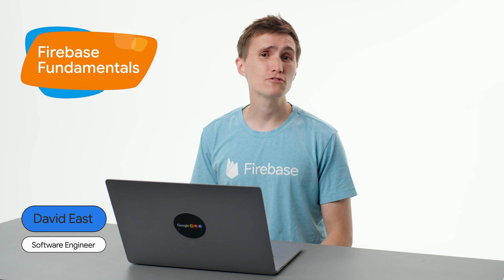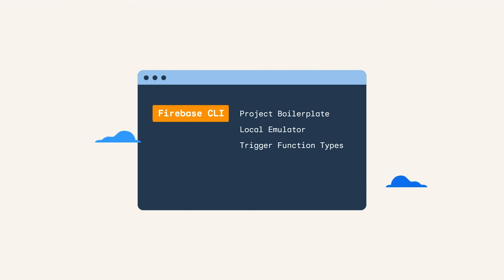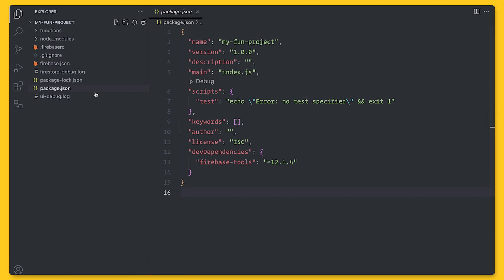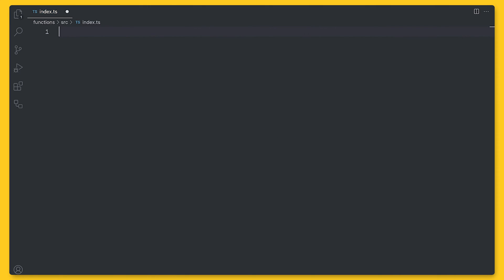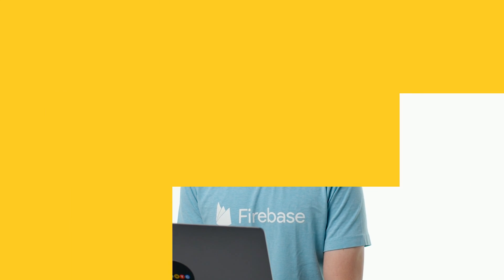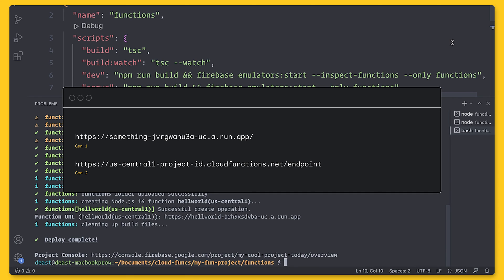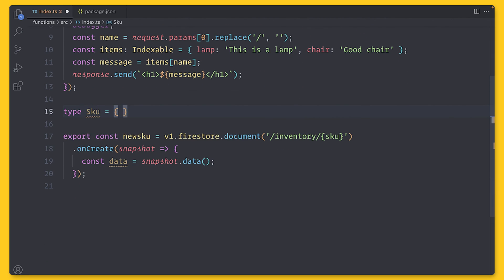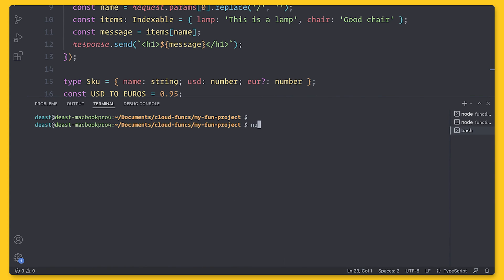Getting started with Cloud Functions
Cloud Functions allows you to write server code that responds to events. You can respond to HTTP requests and events from within the Firebase ecosystem.

This lets you respond to events in services like Firestore, Authentication, Storage, Realtime Database, and so many other Firebase services.

Chapters:
0:00 - Serverless concurrency, eventings, and scale
1:35 - Setting up the Firebase CLI to boilerplate functions
2:20 - Setting up a project
4:35 - Project structure
5:30 - The anatomy of a function
7:24 - https events: handling requests and responses
9:23 - Running the local emulator suite
10:38 - Setting up breakpoint debugging in functions
12:23 - Deploying Cloud Functions
13:28 - Firestore triggers
15:08 - Best practice: promises & background triggers
15:46 - Running the Firestore local emulator & function shell
18:25 - Before building! Make sure to check out Extensions.